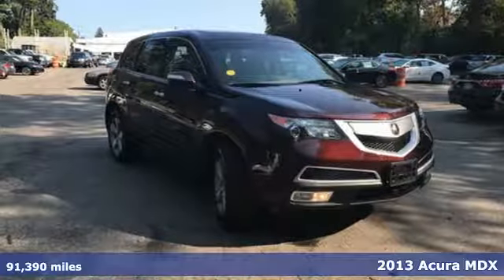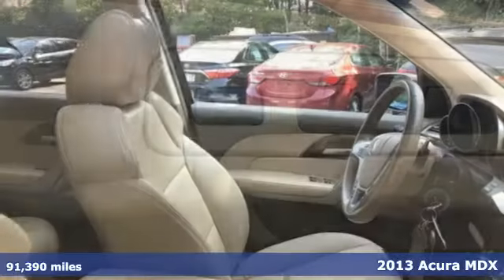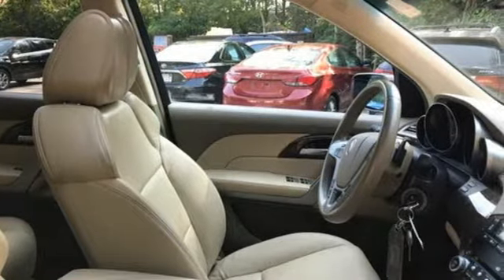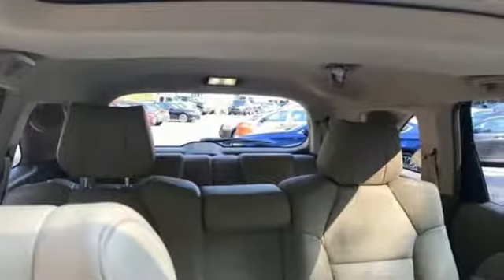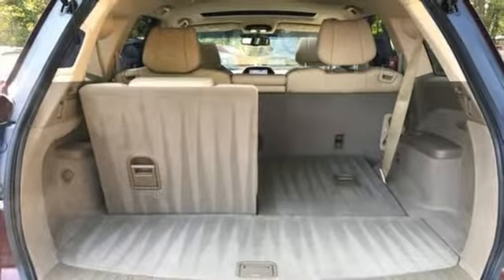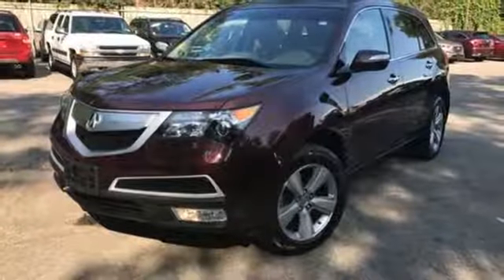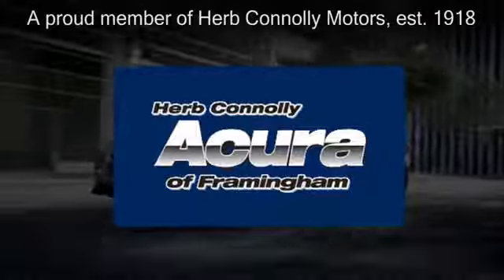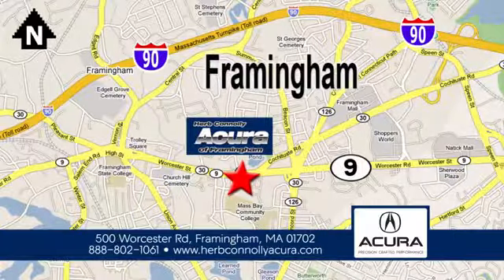Used 2013 Acura MDX Framingham Natick Marlborough MA, MA A5507Q - SOLD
Year: 2013
Make: Acura
Model: MDX
Trim: Technology
Engine: 3.7L V6 SOHC VTEC 24V
Transmission: 6-Speed Automatic
Color: Red
Mileage: 91390
Stock #: A5507Q
VIN: 2HNYD2H30DH515769
Clean Carfax - One Owner - Technology Package - Navigation System - Backup Camera - Bluetooth - Alloy Wheels - Memory Seat - Power Moonroof. Your quest for a gently used SUV is over. This terrific 2013 Acura MDX has only had one previous owner, with a great track record and a long life ahead of it. Encompasses all the creature comforts. Herb Connolly Motors is the home of used car LIVE MARKET PRICING. LIVE MARKET PRICING gives our customers the piece of mind that we have already done the shopping for you and priced our vehicle aggressively in today's internet information marketplace while adjusting accordingly for - Supply - Equipment - Condition and Mileage. Remember at Herb Connolly Motors - WE DONT PLAY PRICING GAMES.

Address:
500 Worcester Road Route 9 E